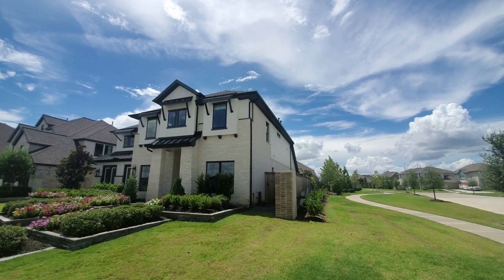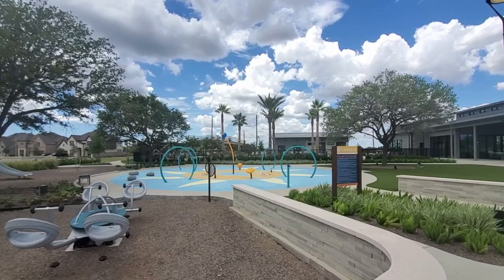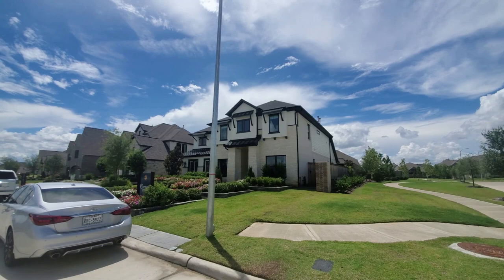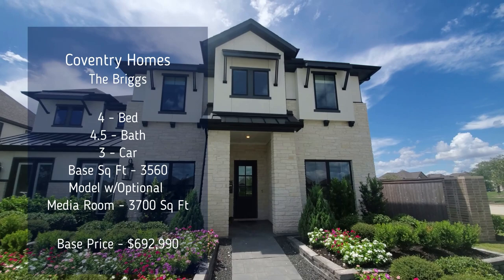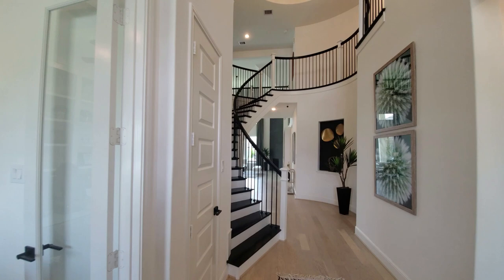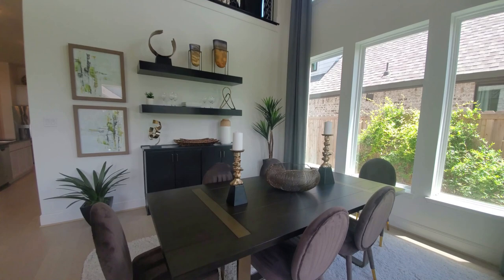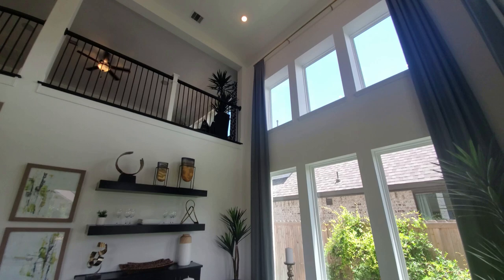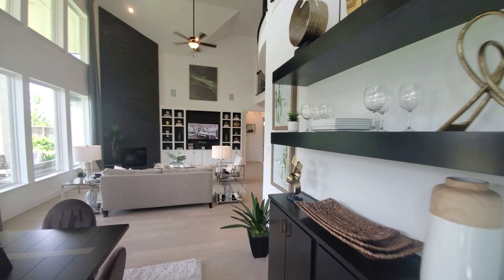Coventry Homes | The Briggs Model Home Tour | Candela | Richmond TX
Today, we’re taking a tour of the Briggs model by Coventry Homes.

This beautiful model by Coventry has four bedrooms, four and a half bathrooms, three car garage and is 3560 square feet located in the beautiful master-planned community of Candela.  Model shown with optional media room attached to the game room, which moves you up to 3700 square feet.